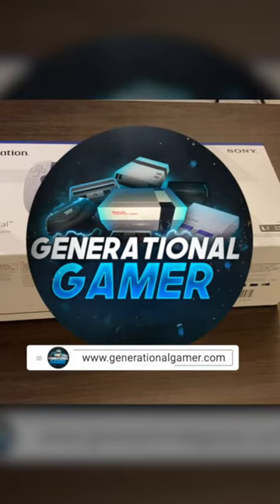PlayStation Portal Connectivity Tips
The PlayStation Portal is a remote access device for the PlayStation 5.  I have been using mine for several weeks now and have had some good experiences with it.  My main games have been Yakuza 4, 5 & 6 and NieR Automata.  I have been able to dial in the performance to where it is like a Switch-based PlayStation.

About the PS Portal & PS5:
Since PlayStation Portal™ Remote Player lets you stream games over your home Wi-Fi1, you can play your PS5 console even when someone else is using the TV it’s connected to.

Simply turn on PlayStation Portal™ Remote Player and you’re good to go. With PlayStation Portal™ Remote Player on your home Wi-Fi connection1, you have more flexibility to play in any room where you live1 with no TV required. Would you like to keep playing while you’re in the kitchen eating breakfast? Go for it!

In this video, I give some advice on how to get a great connection.